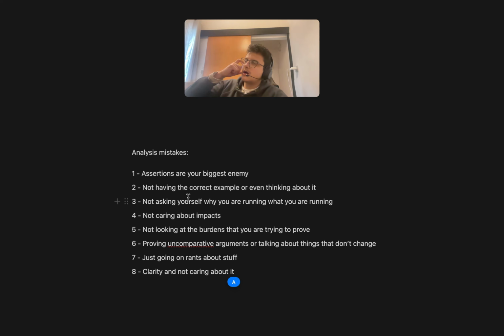Argumentation Module 5 - Common Mistakes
This module provides speakers with the most common mistakes when making arguments and how to solve them